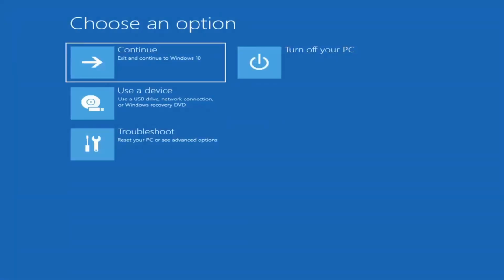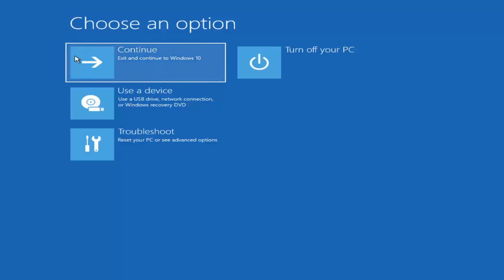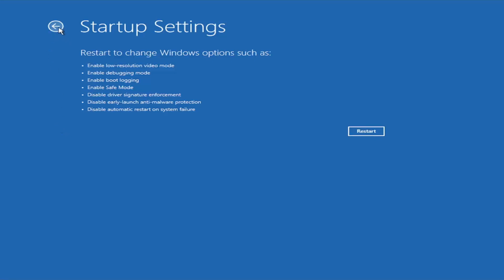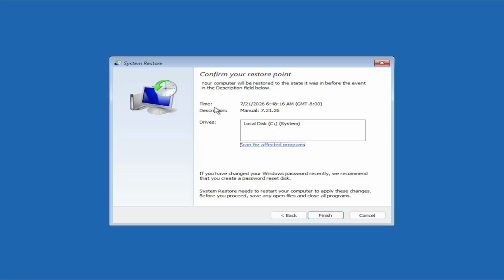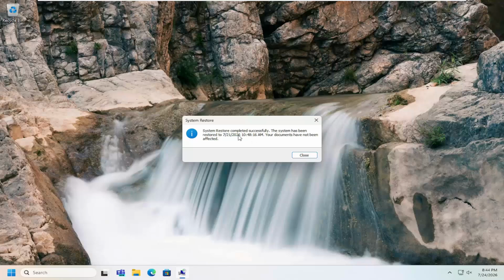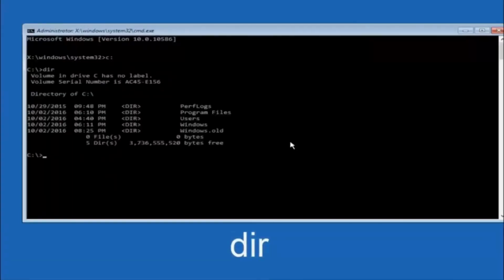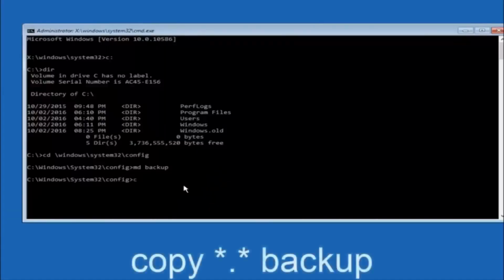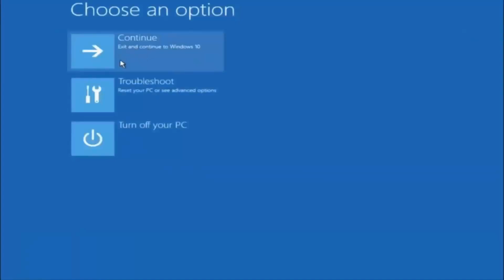How To Fix Blue Screen on Dell Precision 5750 [Solution]